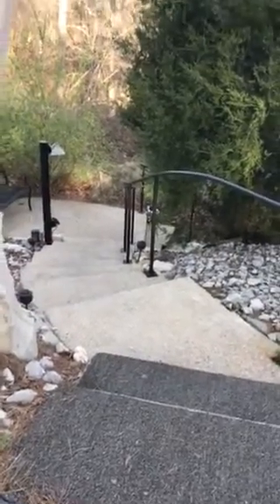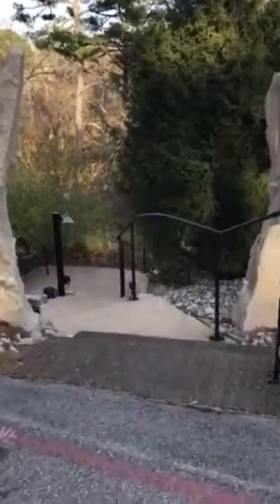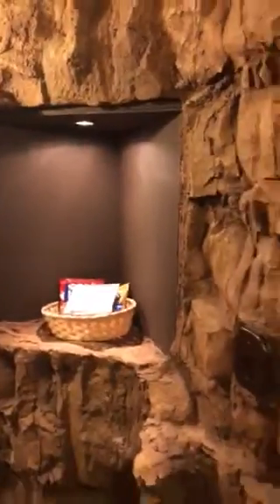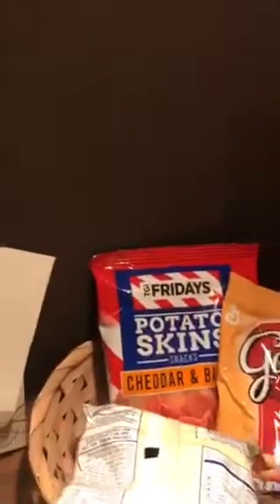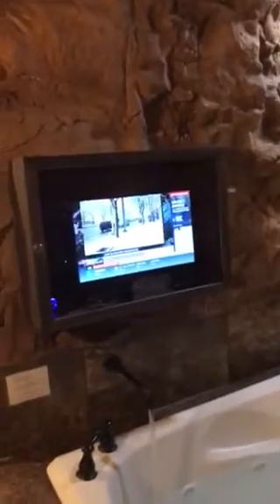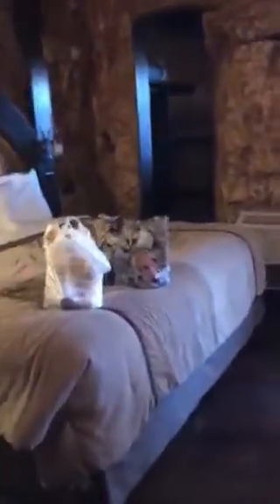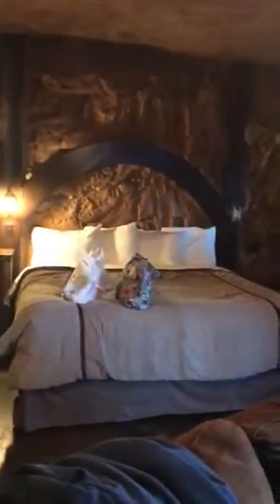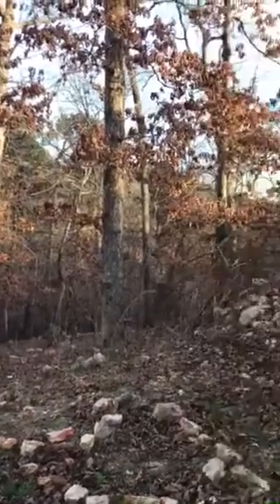Hobbit Cave #24 Eureka Springs, AR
♥️♥️♥️♥️♥️ 3/10/17
Beautiful Place!